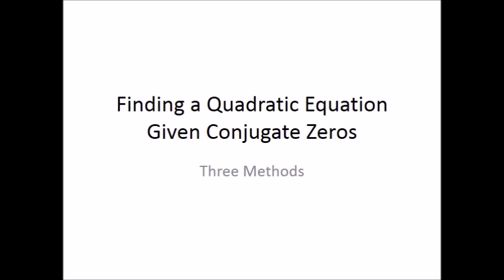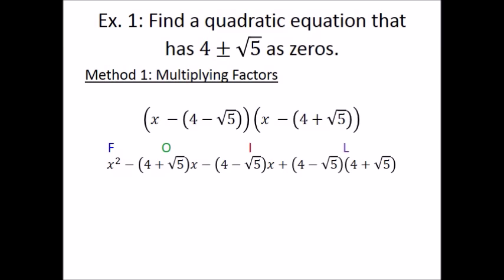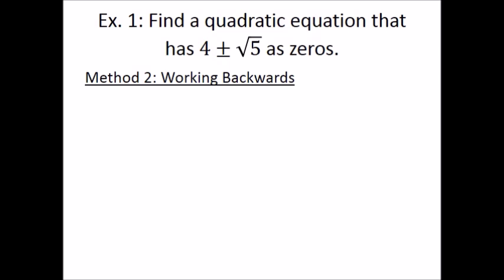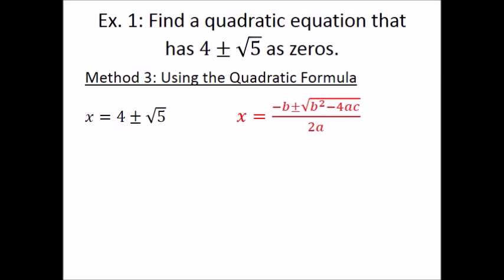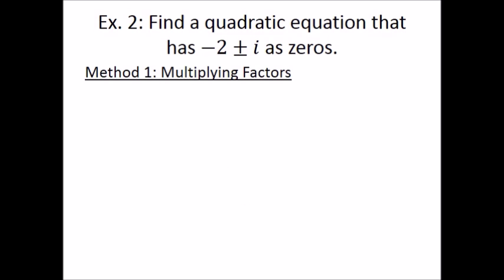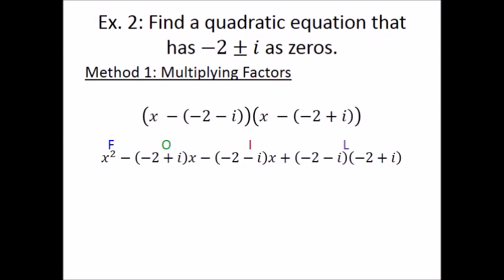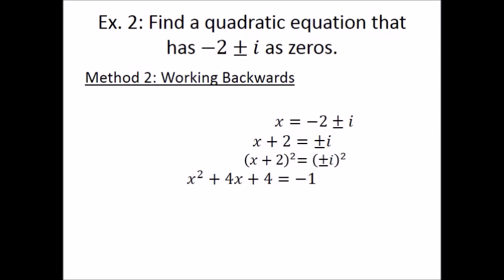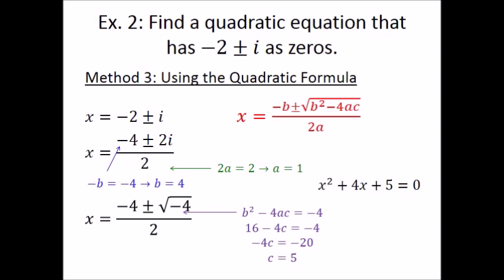Finding Quad Eqn Given Conj Zeros w Intro